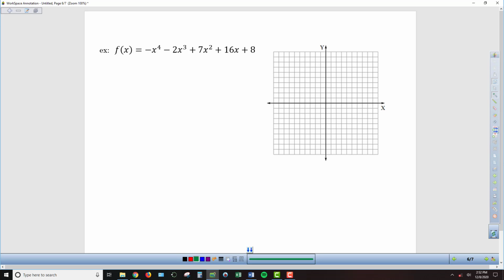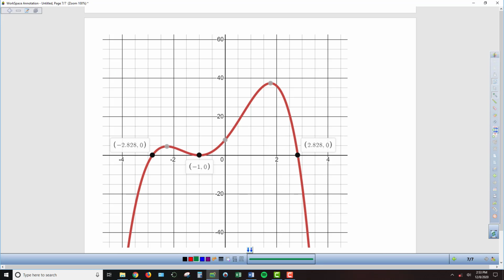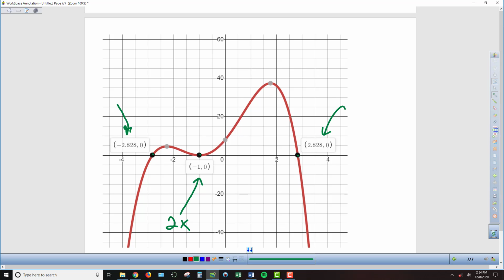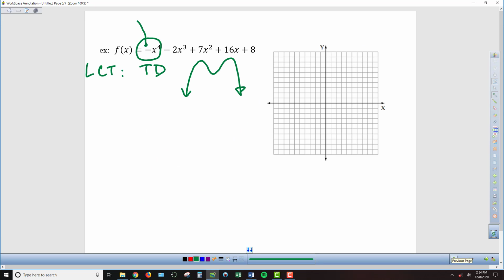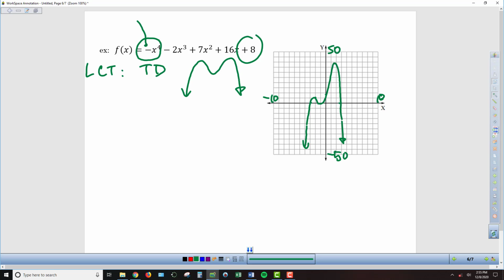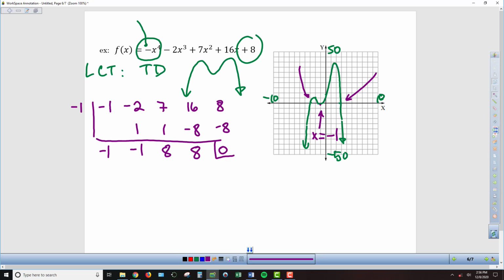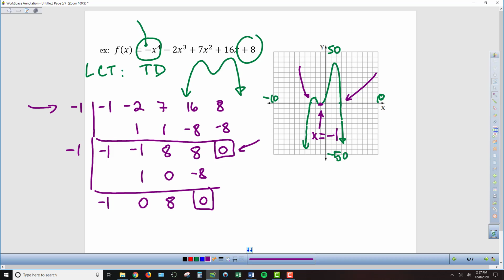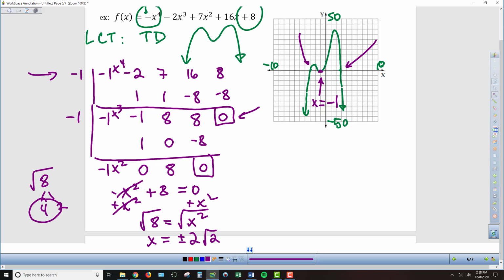Alg2 Chapter 4-1d Graphing Polynomial Functions - Lesson Video 3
Analysis of the graphs of polynomial functions by applying the Leading Coefficient Test, graphing using Desmos, reducing the degree of the function via synthetic division, and using quadratic techniques to find irrational zeros.